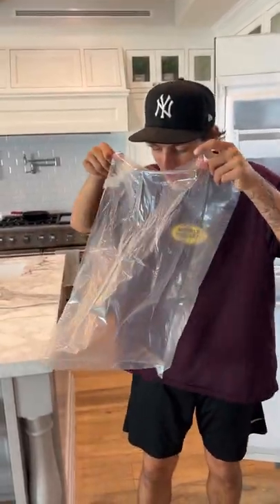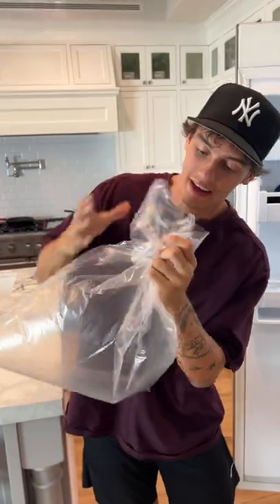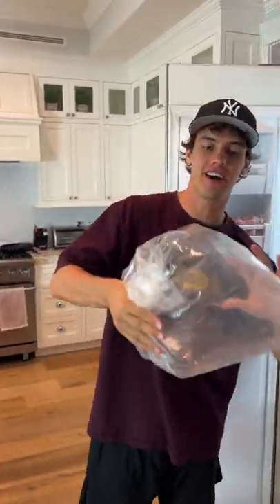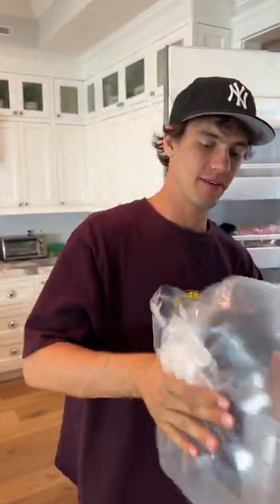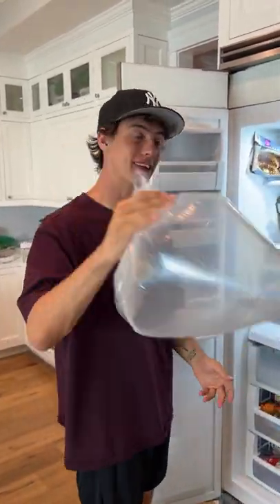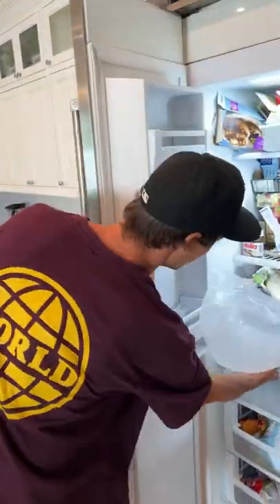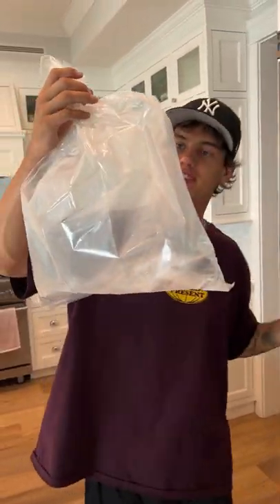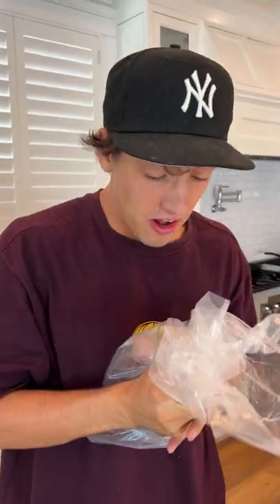EATING FROZEN AIR? 😂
DO THESE EXPERIMENTS YOURSELF! 👇
CamsToys.com

Today I tried to eat air! Hope you enjoy!

PRANK
GAME
HOME
AT HOME
DIY
FUN
TIKTOKERS
SODA
COKE AND MENTOS
EGG
Satisfying TikTok
DIY
Do it yourself
Homemade
DROP TEST
100 mini balloons
Balloons
SODA
soda
coke
coke and mentos
magic
magic trick
party trick
easy magic
Prank
mom
pranks
moms
comedy
mom fails
Mansion
Hide & Seek
Big house
Charli damelio
Addison Rae
TikTokers
TikTok Drama